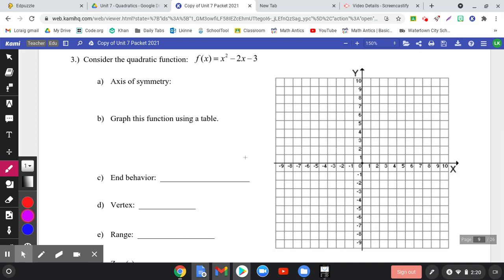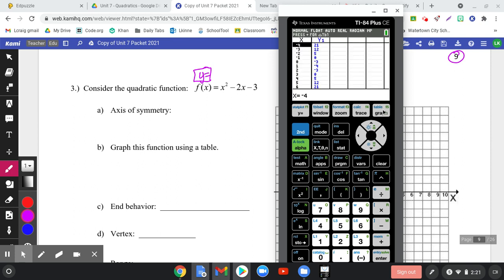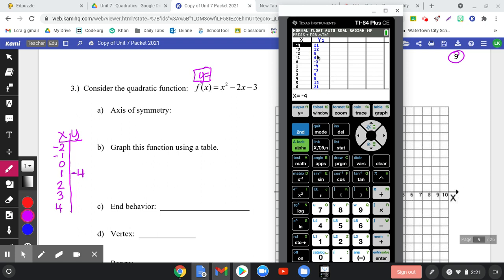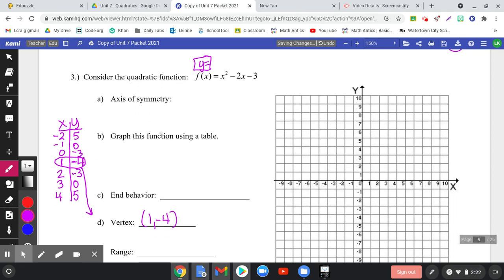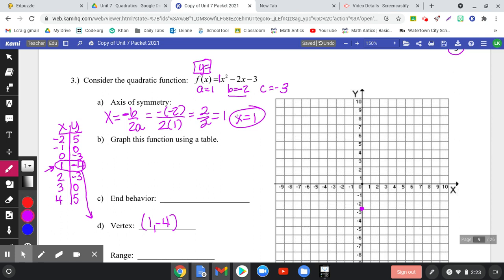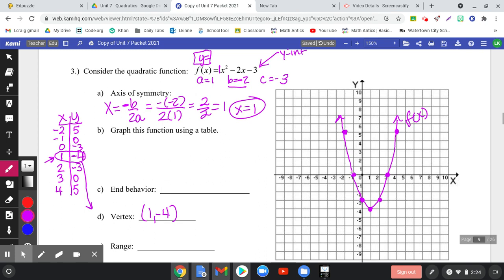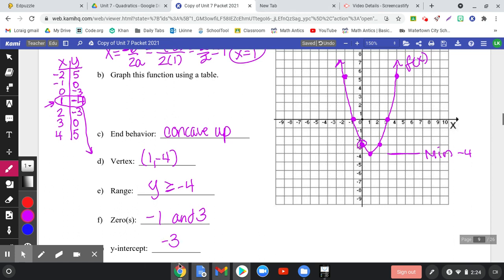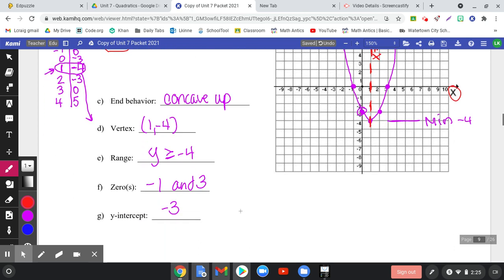Alg 7-2 HWK Help page 9